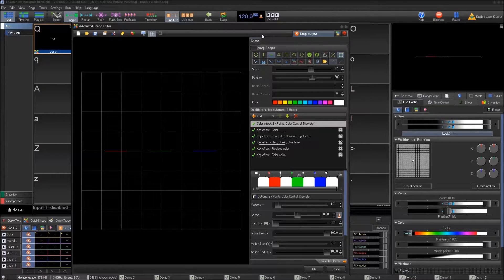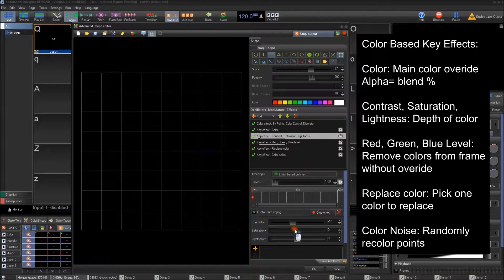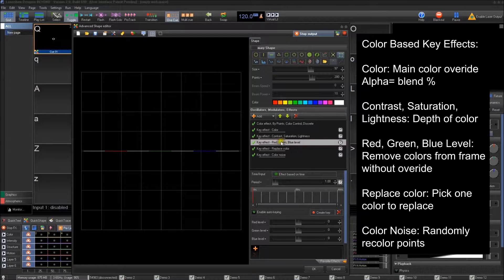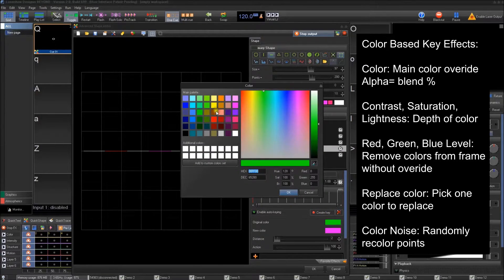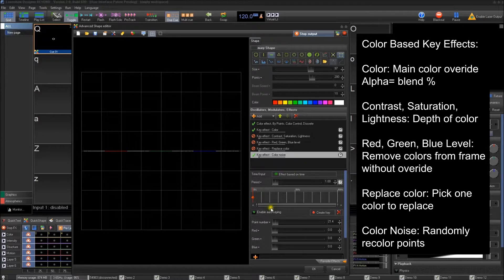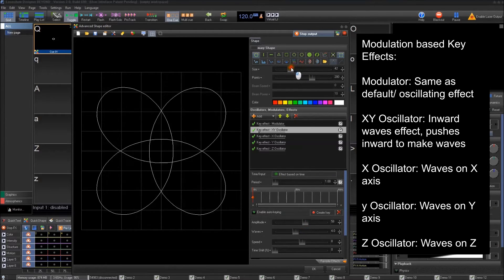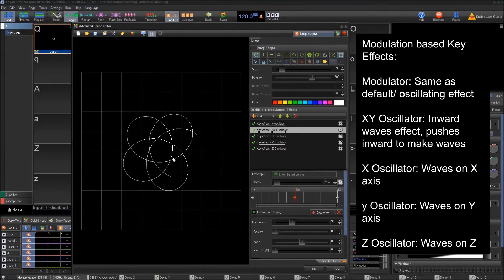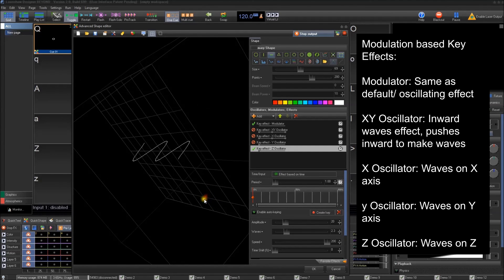Beyond Effect Tutorial Part 5 - Key color, and wave effects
- In this tutorial series we will be talking about all of the effects within beyond, and how they work.
In this video we talk about Key effects relating to color, and Wave effects. * A special thanks to Gabe Letourneau for his assistance in creating these tutorials.